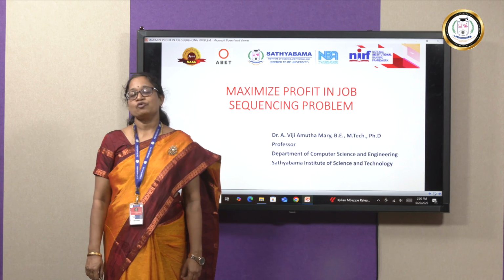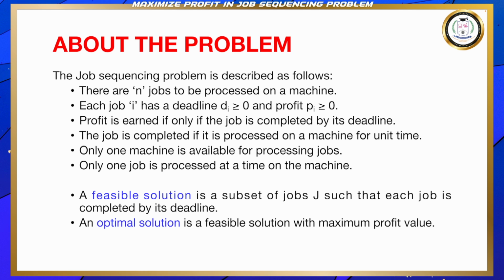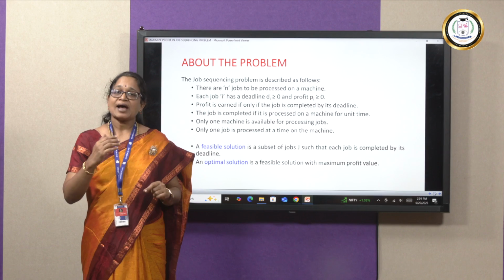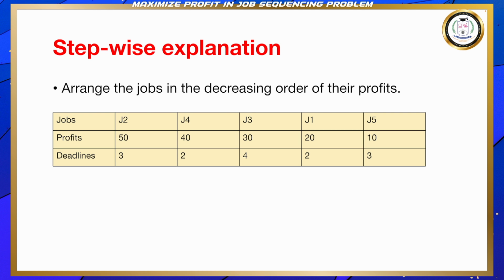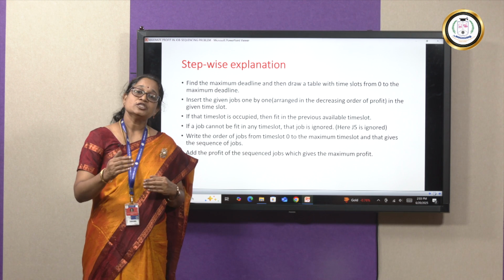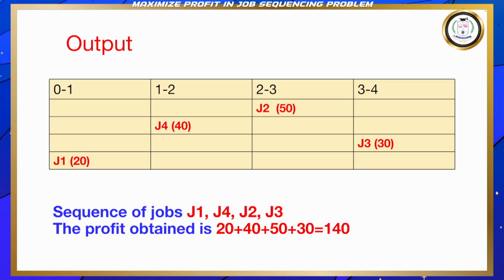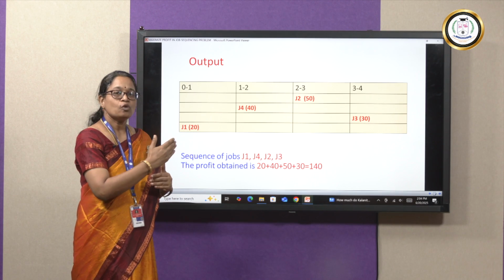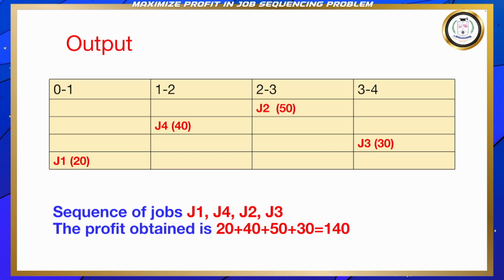Maximize profit in job sequencing problem - Dr A Viji Amutha Mary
This video lecture explains the job sequencing problem in detail and explains how to maximize profit.
The Job sequencing problem is described as follows:
• There are ‘n’ jobs to be processed on a machine.
• Each job ‘i’ has a deadline di ≥ 0 and profit pi ≥ 0.
• Profit is earned if only if the job is completed by its deadline.
• The job is completed if it is processed on a machine for unit time.
• Only one machine is available for processing jobs.
• Only one job is processed at a time on the machine.
• A feasible solution is a subset of jobs J such that each job is completed by its deadline.
• An optimal solution is a feasible solution with maximum profit value.
The job sequencing problem is explained in detail with a suitable example.
• Find the maximum deadline and then draw a table with time slots from 0 to the maximum deadline.
• Insert the given jobs one by one(arranged in the decreasing order of profit) in the given time slot.
• If that timeslot is occupied, then fit in the previously available timeslot.
• If a job cannot be fit in any timeslot, that job is ignored.
• Write the order of jobs from timeslot 0 to the maximum timeslot and that gives the sequence of jobs.
• Add the profit of the sequenced jobs which gives the maximum profit.
Thus it is concluded that the profit is maximized in the job sequencing problem.